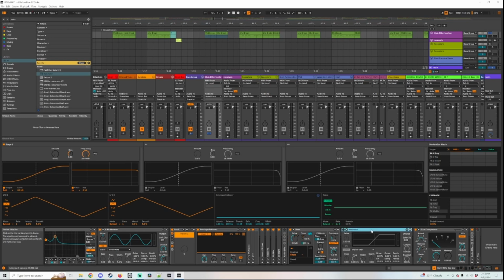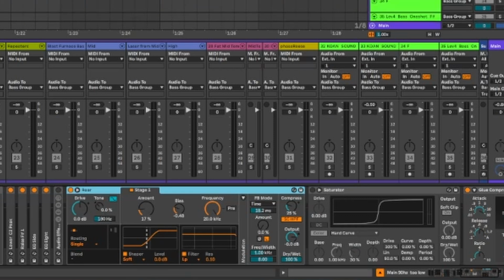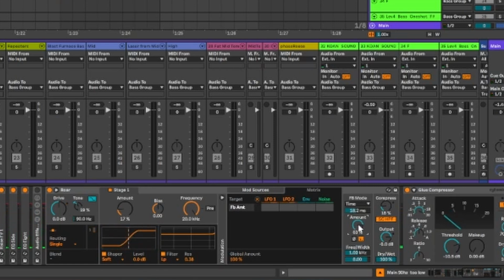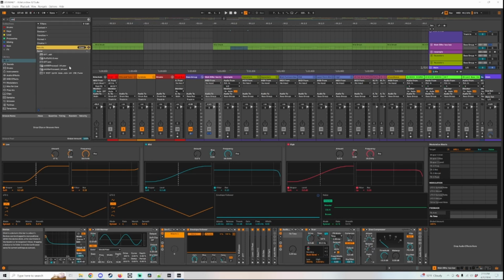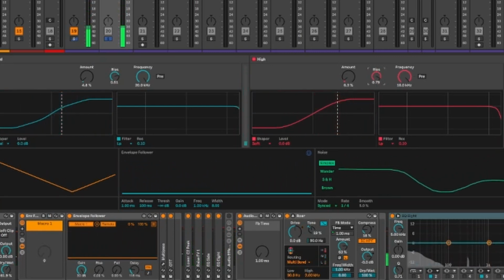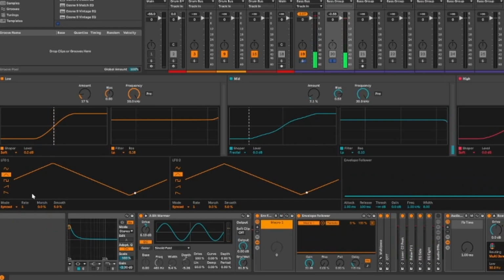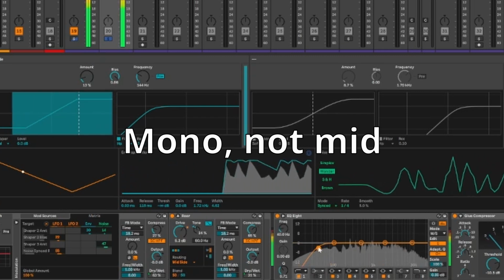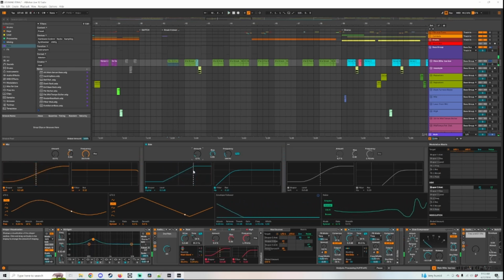Comparing old effects to ROAR in Ableton 12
Finally got around to editing this.  🐱‍🐉

Roar is my favorite effect that was added to Ableton 12. A multiband saturation tool with a time mode and compressor, build to modify the shape and handle an extensive amount of modulation. And that's not even a third of the effect.

intro 0:00
roar stuff 0:44
time mode 4:06
multiband 5:26
modulation 7:26
mid/sides 9:17
end 11:17
bonus dog noises 11:46